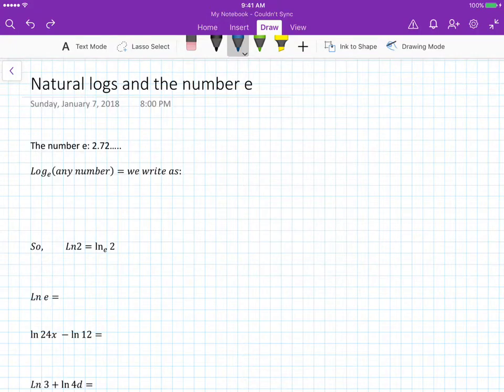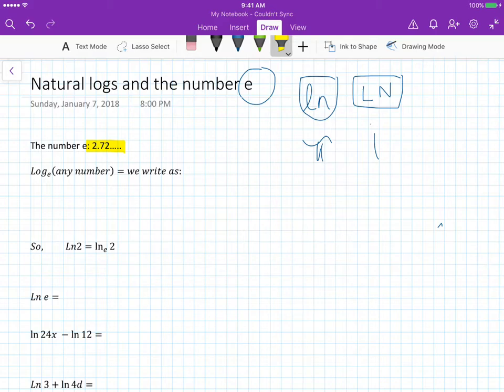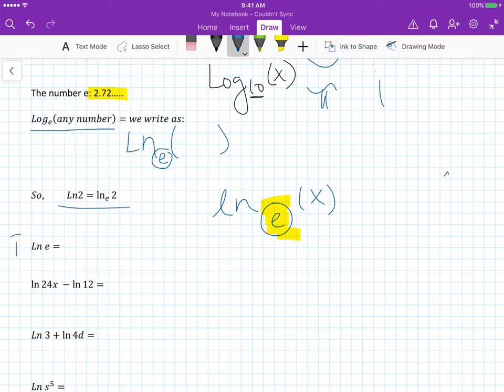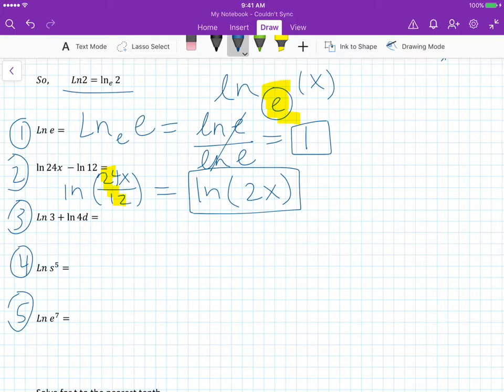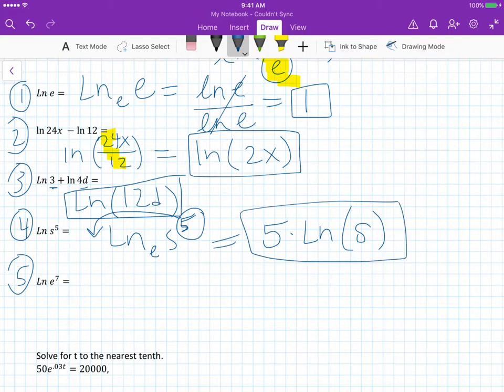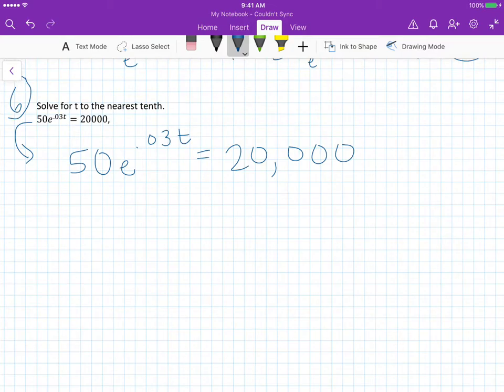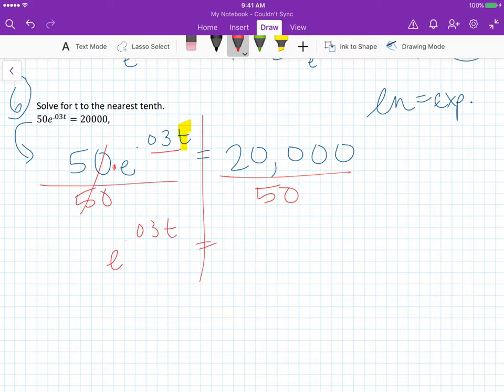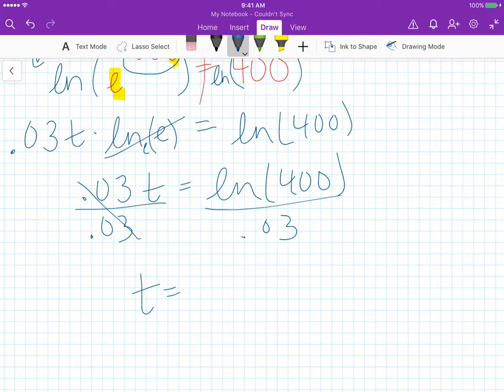2.7 - Natural log and e